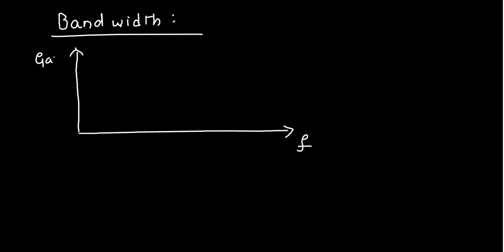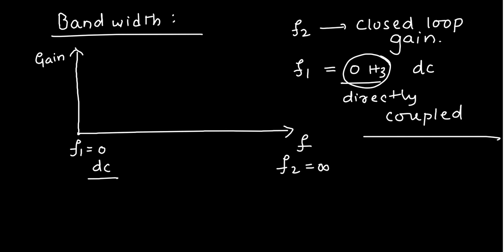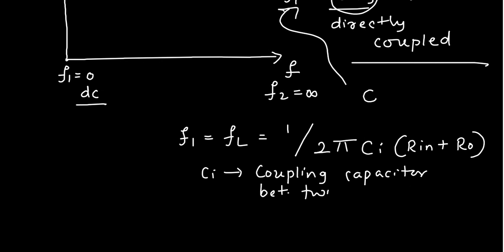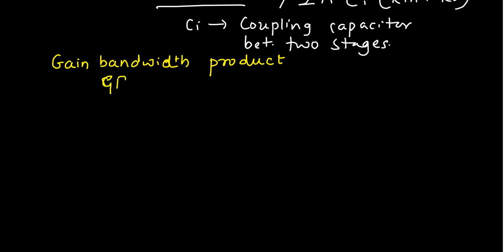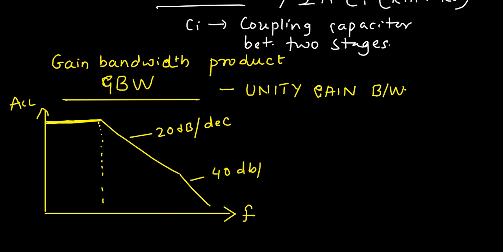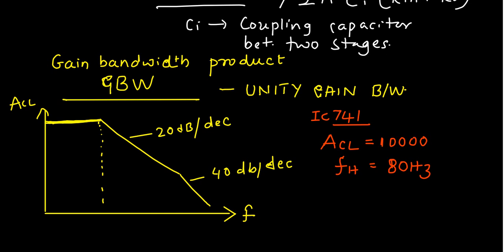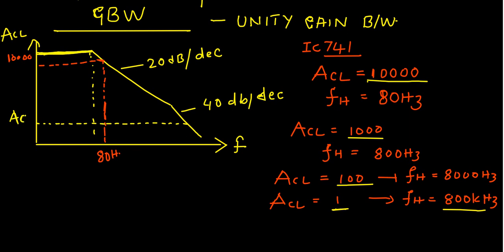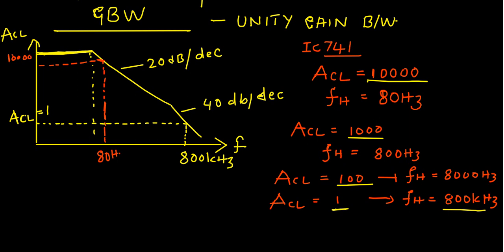Bandwidth and GBW